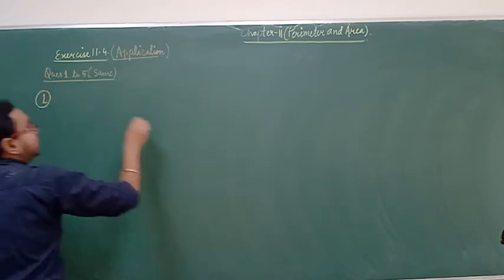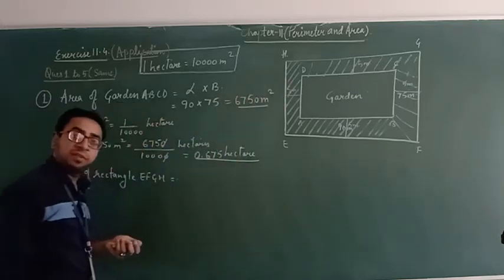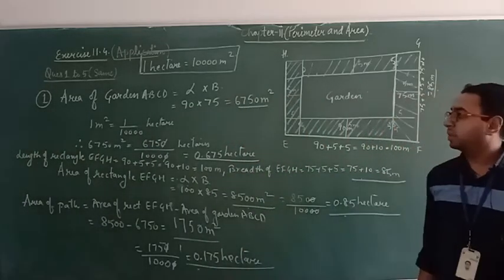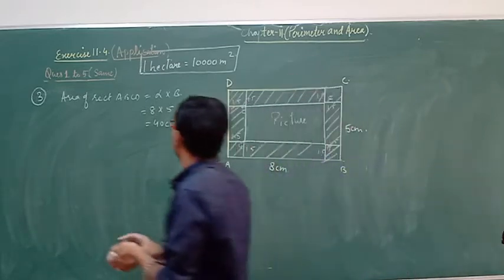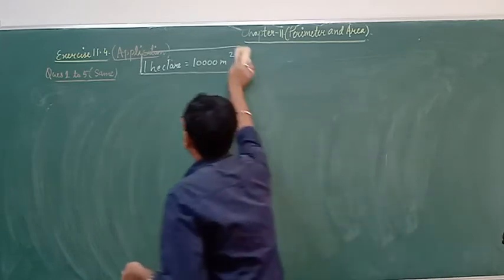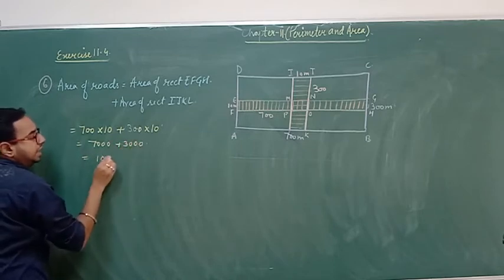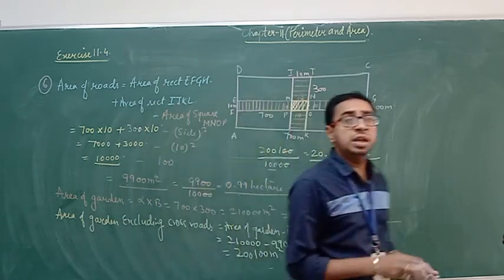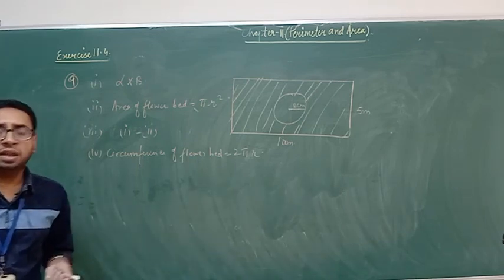chapter 11 : Perimeter and Area ( Part 8)